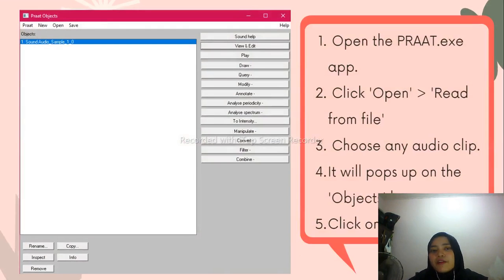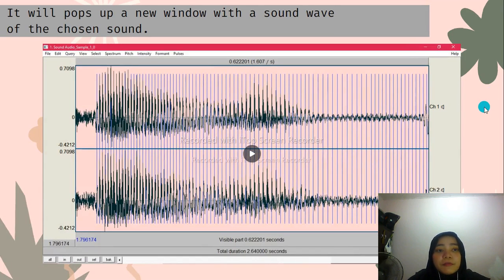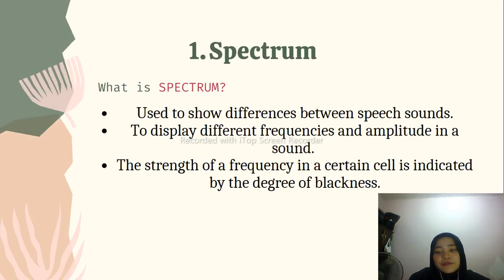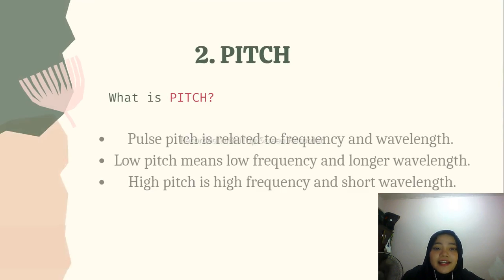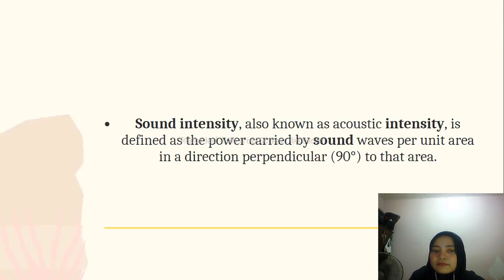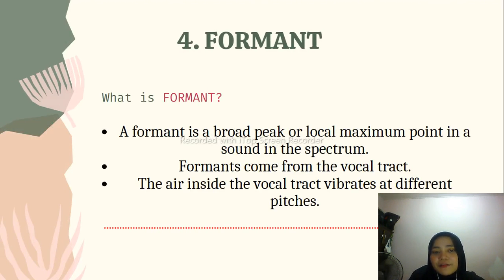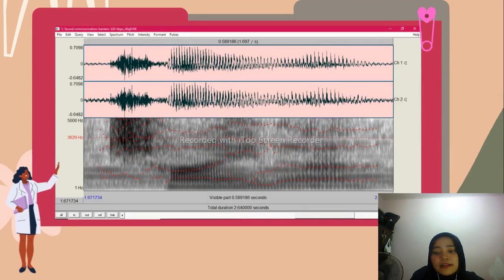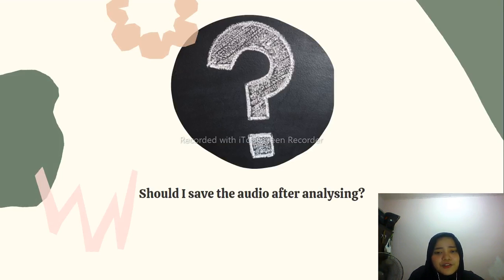BIL3013 ENGLISH LANGUAGE ANALYSIS : PRAAT TUTORIAL PRESENTATION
Prepared by: Yasmin Nur Amiera Bt Md Yusoff
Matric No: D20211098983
Group: C
Lecturer's Name: Dr Noor Alhusna bt Madzlan